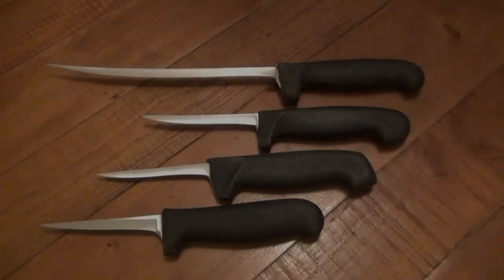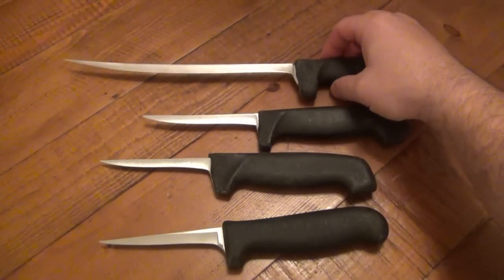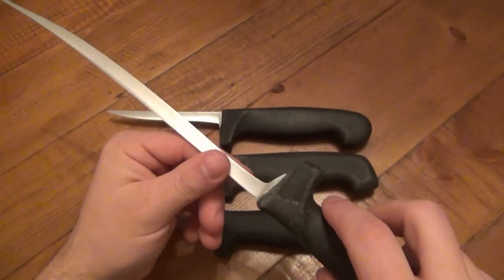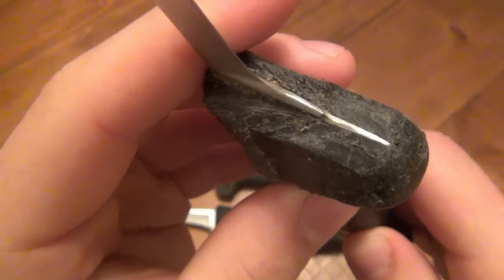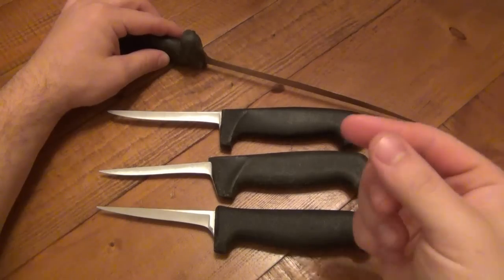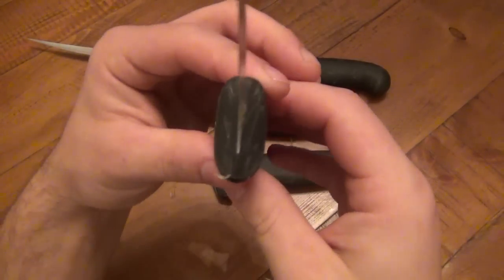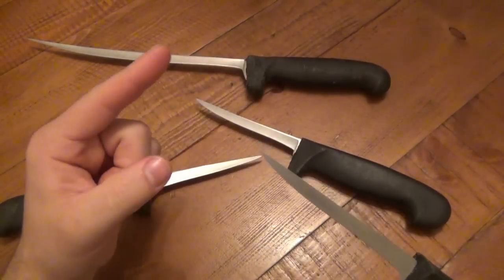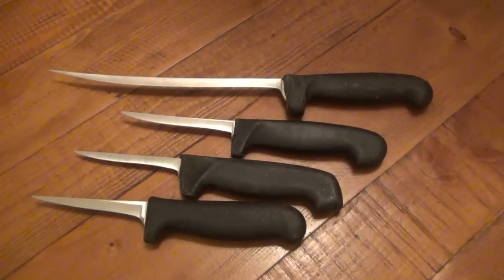Don't Over Sharpen Your Knives...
Good reason why not to over sharpen your knives, if you wish for your knife to have a blade on it stop grinding your blade off, lol